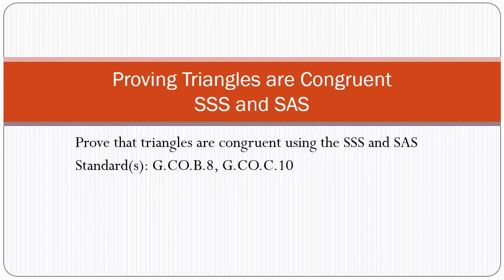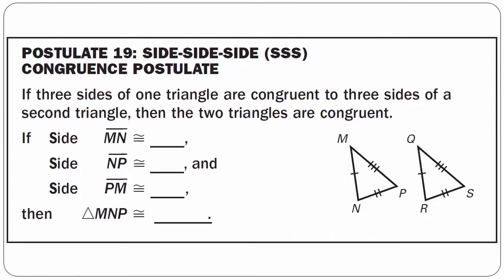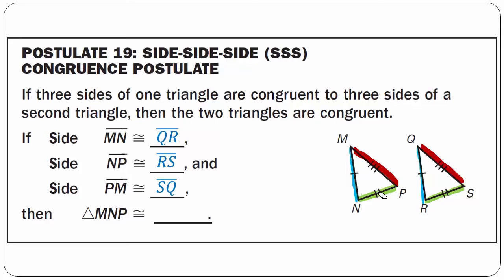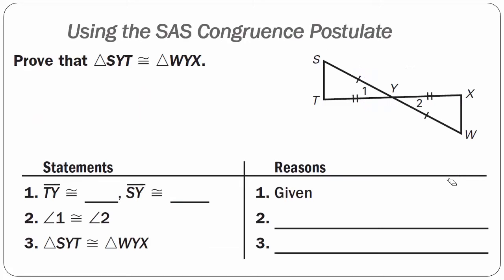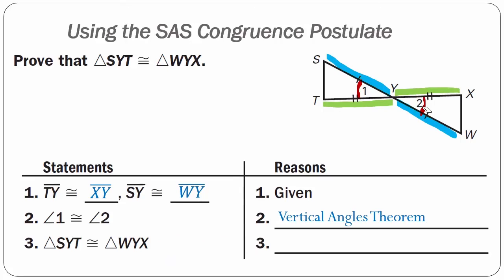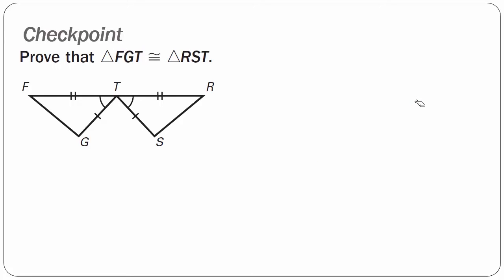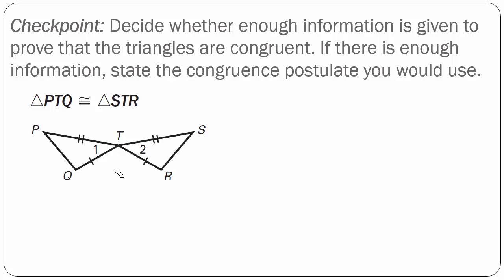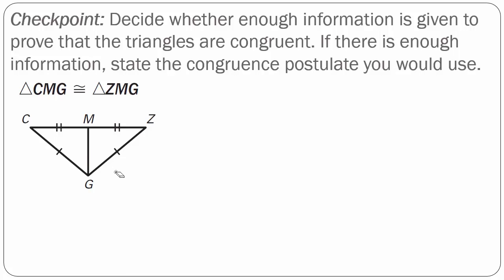4.3: Proving Triangles are Congruent Using SSS or SAS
Prove that triangles are congruent using the SSS and SAS congruence postulate.